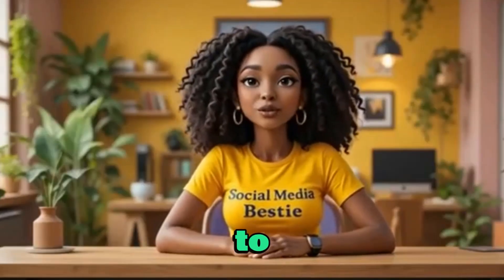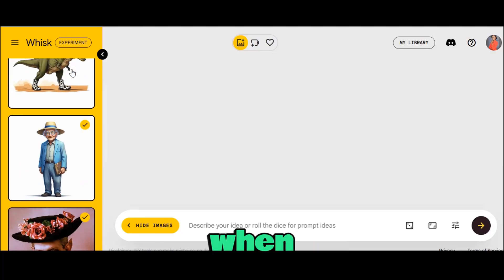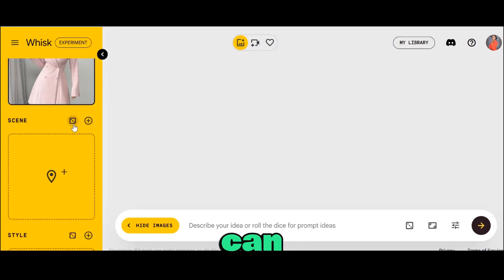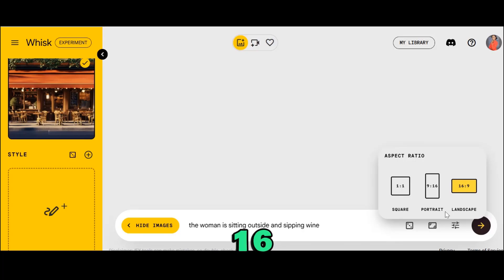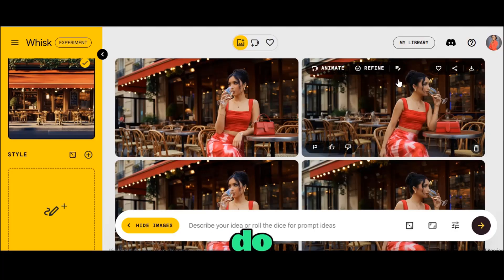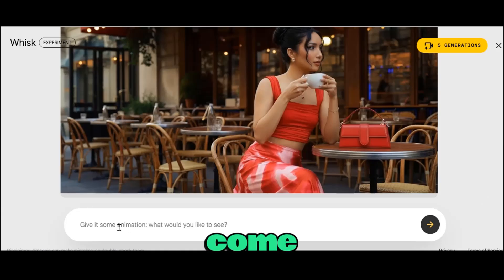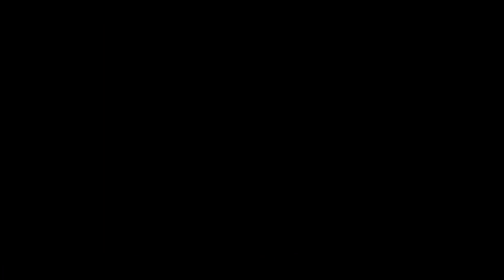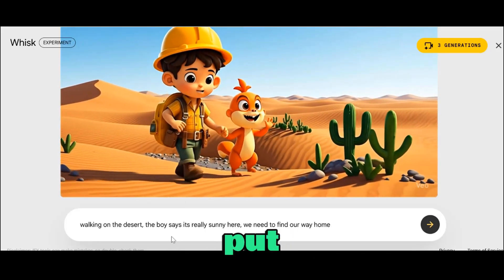Get Free Nano Banana + Veo 3 Inside Google Whisk (Step-by-Step Tutorial)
Google just made Nano Banana and Veo 3 completely free to use together inside Google Whisk!
In this video, I’ll show you step-by-step how to generate images and animate them using Whisk and Veo 3 — all in under 5 minutes.
Unlike Gemini or Google AI Studio, Whisk makes resizing super simple with built-in aspect ratio controls — and it’s actually fun to use!